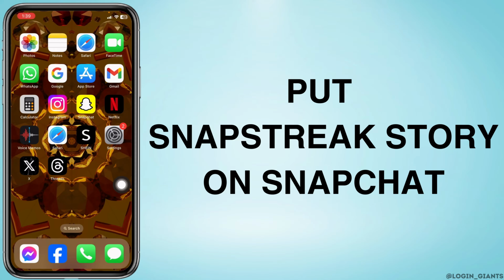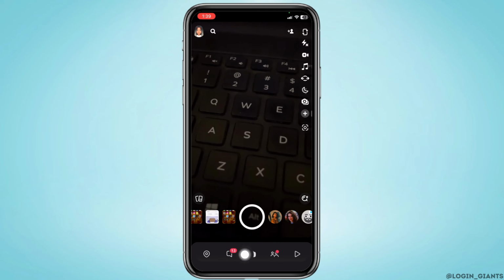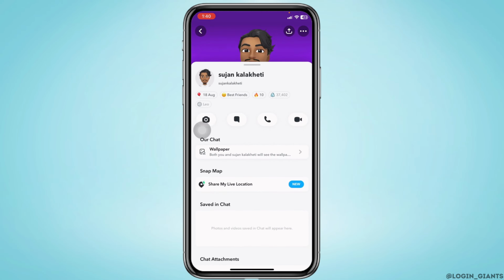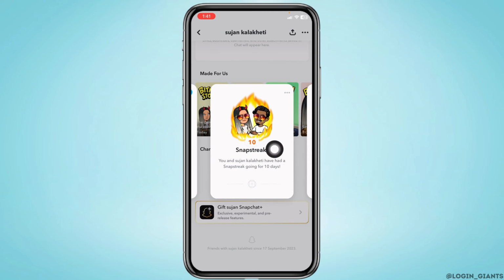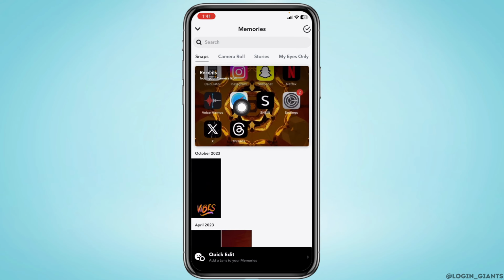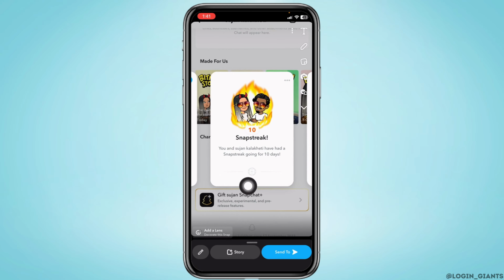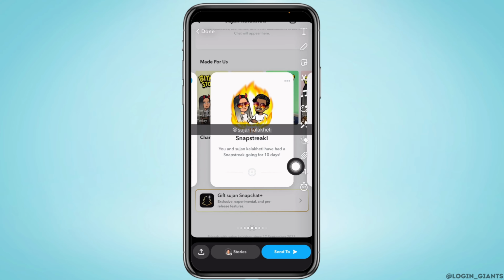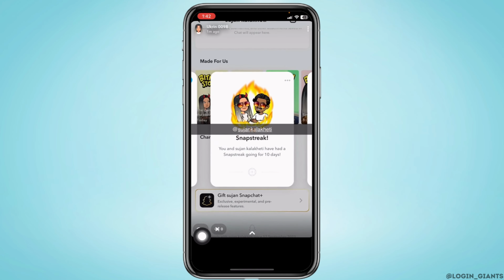How To Put Snap Streak Story In Snapchat in 2023 (NEW METHOD)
📸 Looking to keep your Snap Streak Story alive and well on Snapchat with a new method in 2023? Learn how to add a Snap Streak Story to your Snapchat with this fresh step-by-step guide.

In this tutorial:
0:00 - Introduction
0:05 - How To Put Snap Streak Story In Snapchat in 2023 (NEW METHOD)

Maintaining your Snap Streak is crucial, and we'll introduce you to a new method to keep it going. We'll guide you through the steps to create and share a Snap Streak Story on Snapchat.

Keep your Snap Streak alive and exciting - watch this tutorial to use the new method and enjoy Snap Streak Stories on Snapchat in 2023.